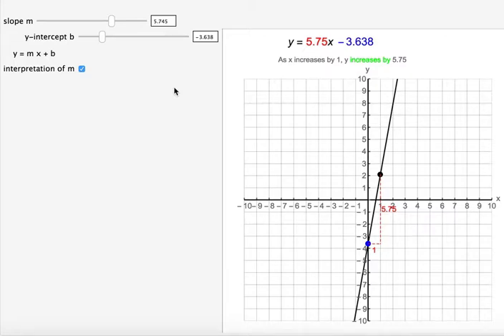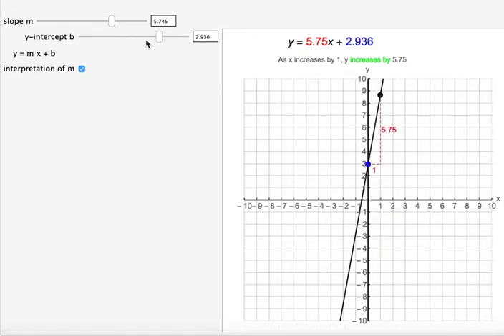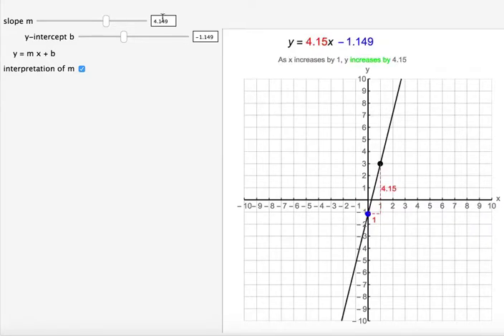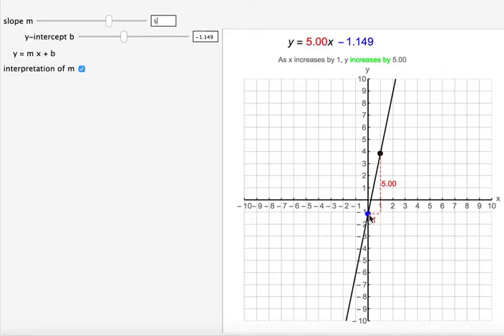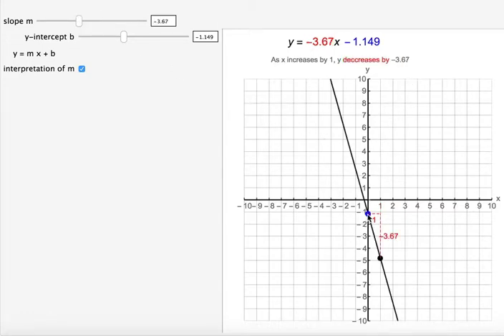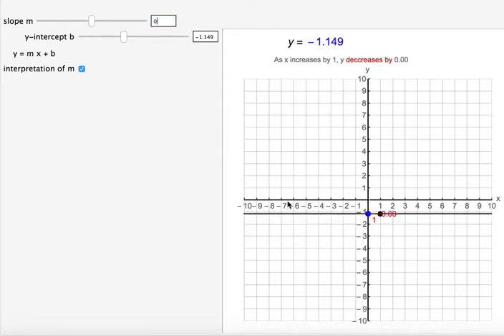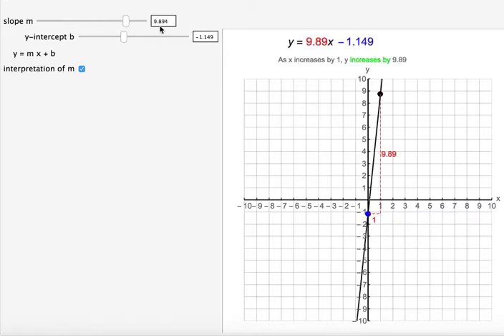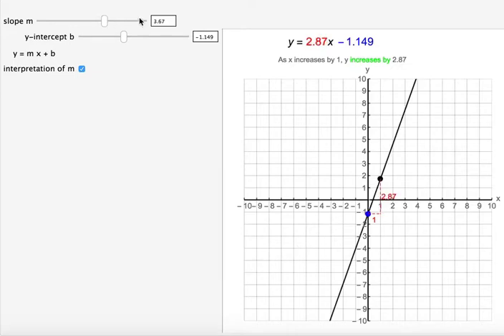SAT MATH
Linear interpretation of linear equation